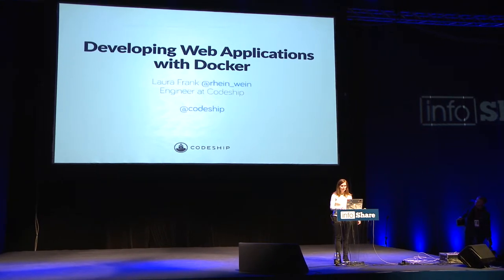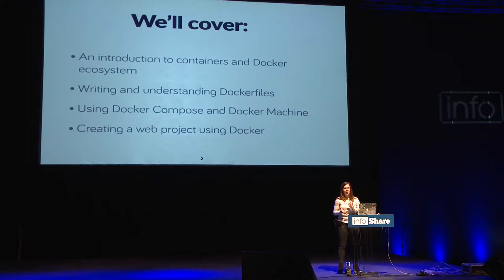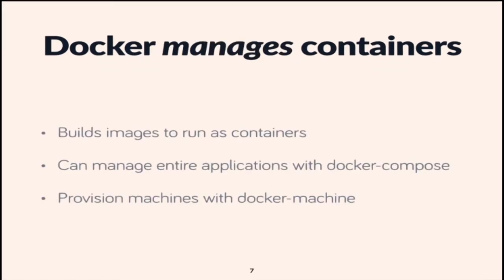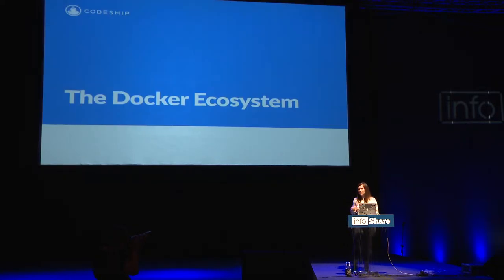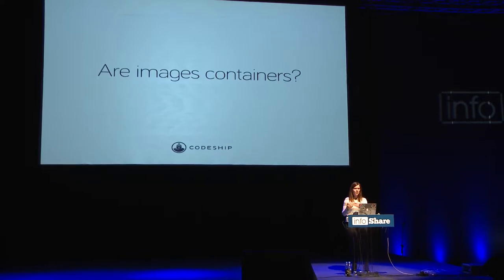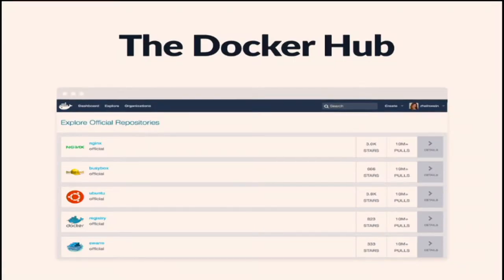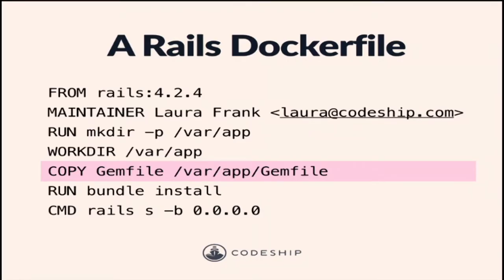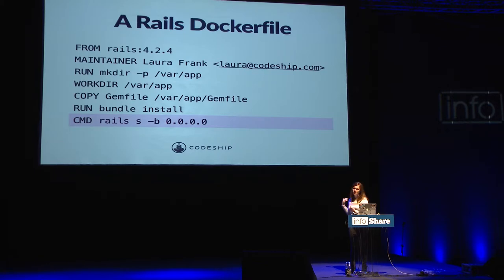Infoshare 2016: Laura Frank (Codeship) - Developing Web Applications with Docker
Laura Frank is an engineer at Codeship who creates tools to make development processes easier for other engineers. She started coding after receiving a hand-me-down DOS system and has been lost in the code mines ever since. Laura lives in Berlin, maintains a handful of open-source projects related to Docker, and has a third-party dependency on Club-Mate and Döner.

The speech was given on 19th May 2016 on Tech Stage during infoShare 2016.